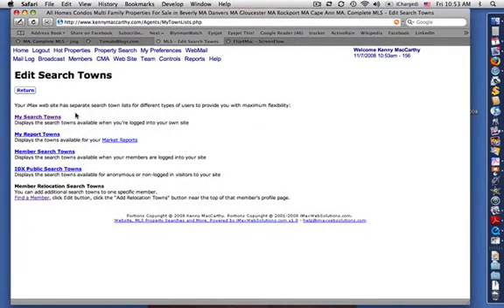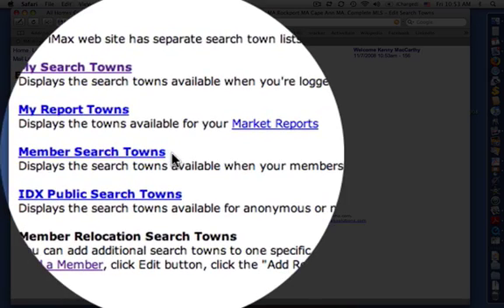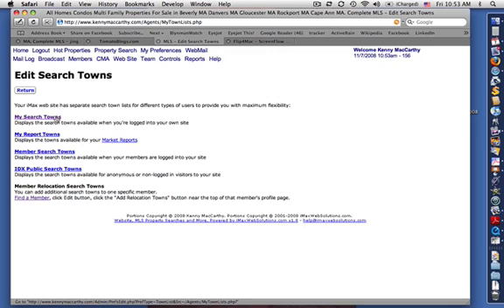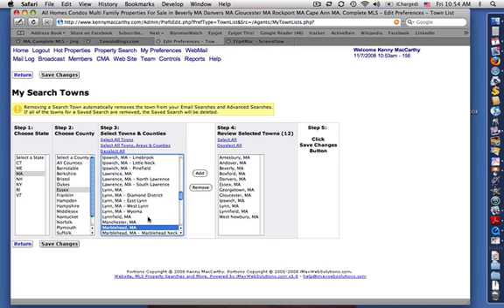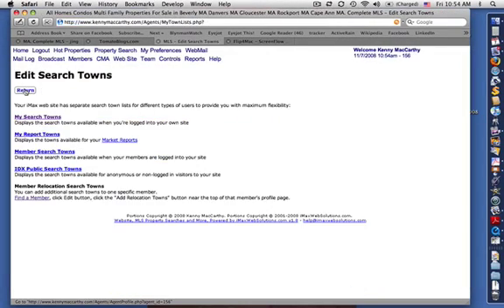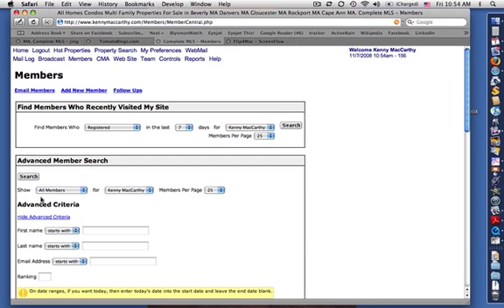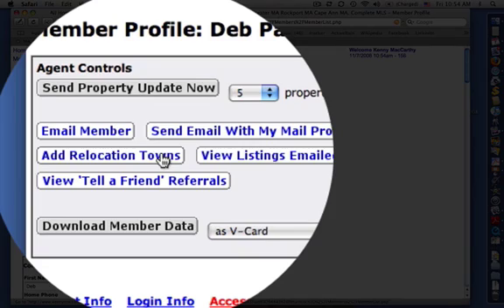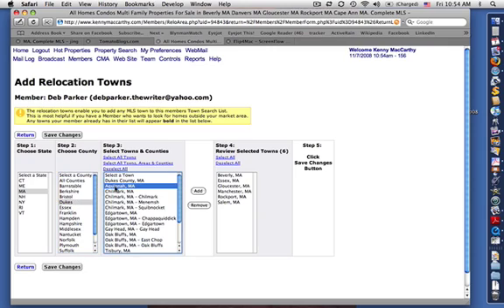Customize Real Estate Search Town Lists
Learn how to customize real estate search town lists in iMaxWebSolutions, a provider of real estate web sites to RE/MAX Agents in MA, NH, RI, and VT. iMax allows you to customize multiple search town lists for different user types.